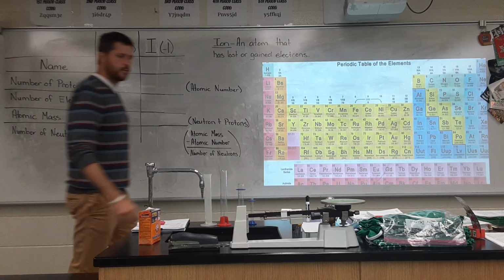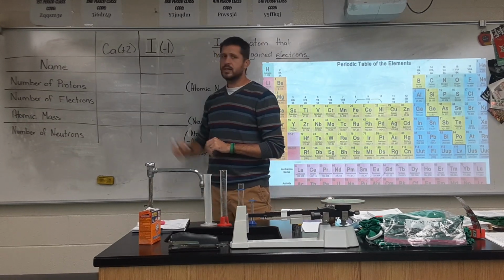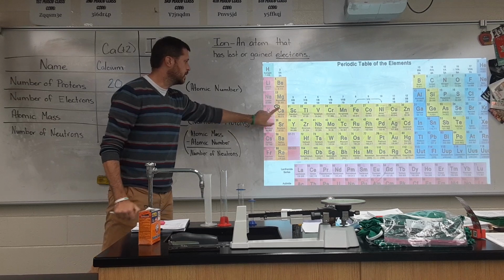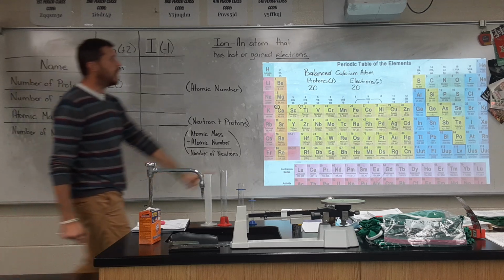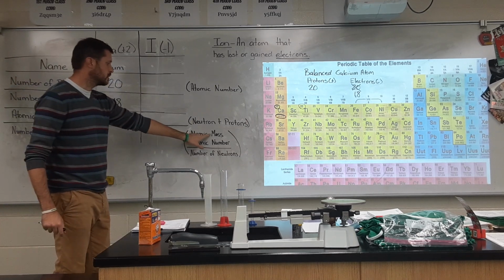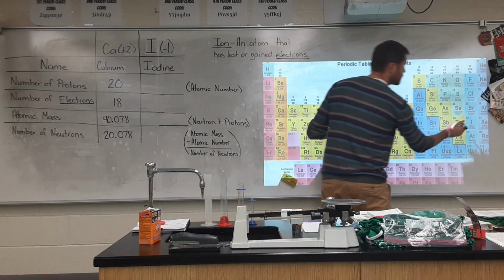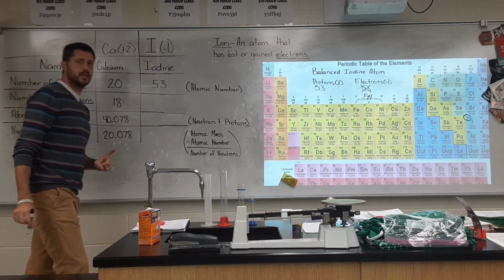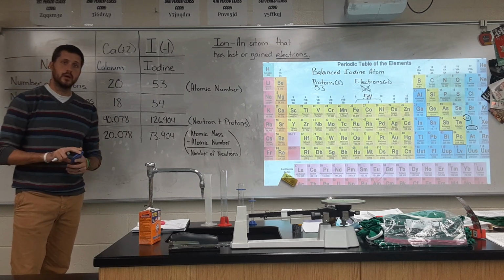Calculating protons neutrons and electrons